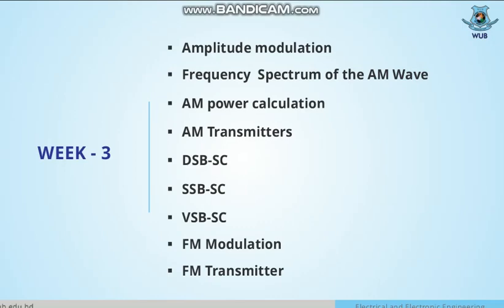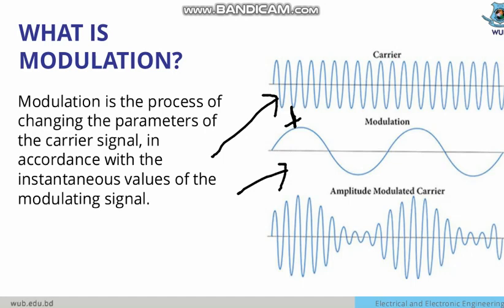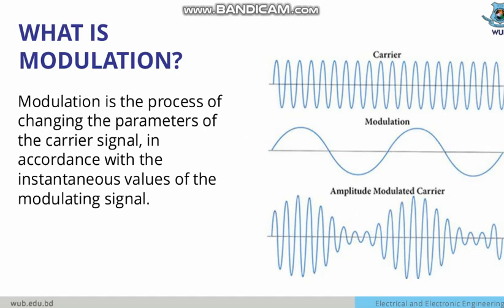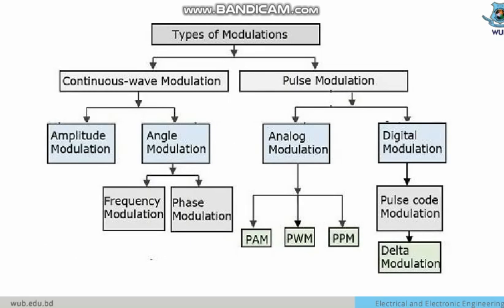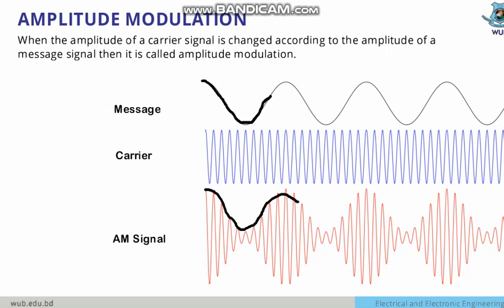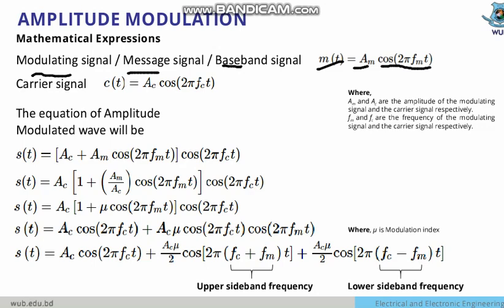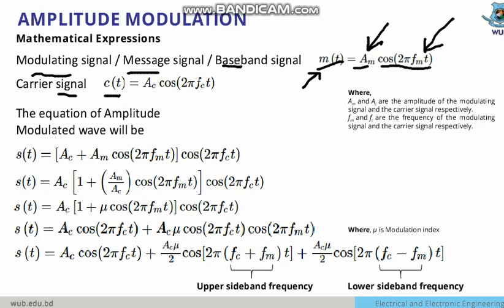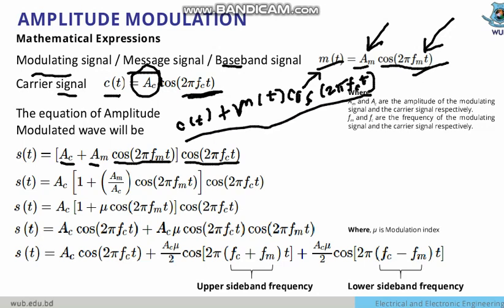Modulation and Amplitude Modulation in Radio Engineering part 01